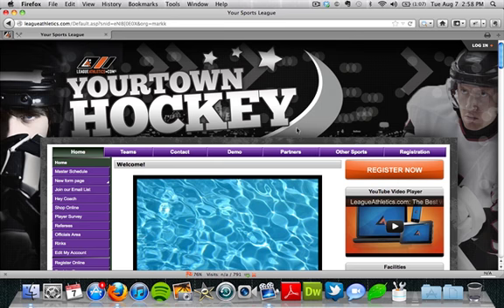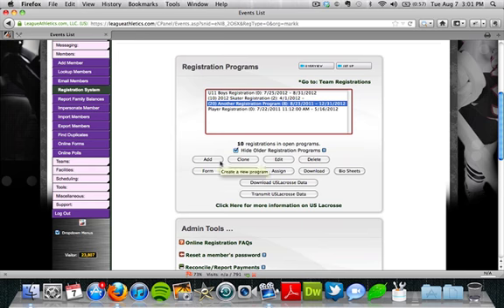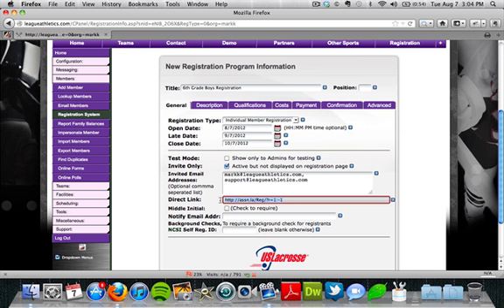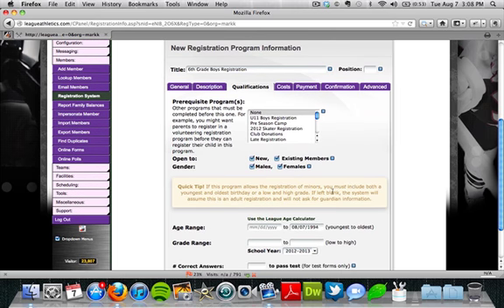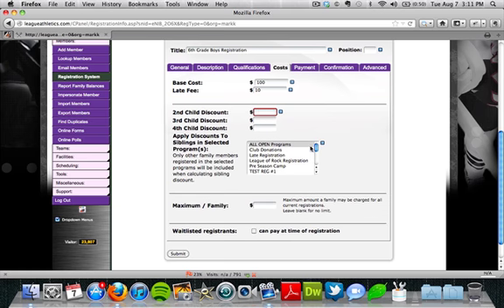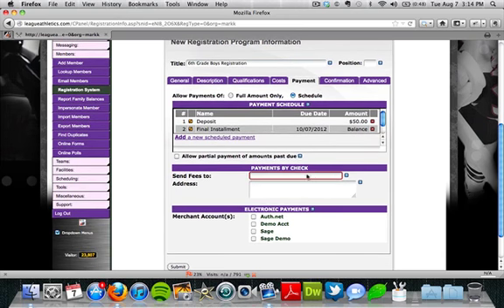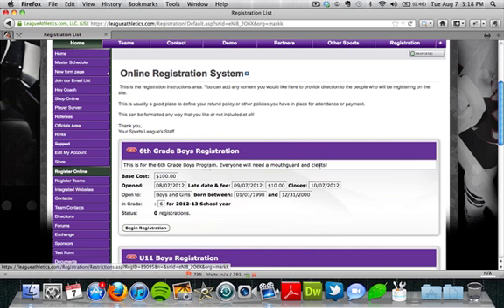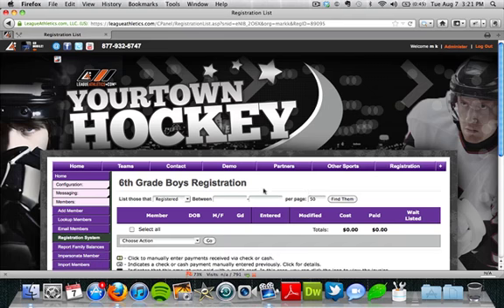LeagueAthletics.com - Building an online sports registration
How to setup an online sports registration with LeagueAthletics.com